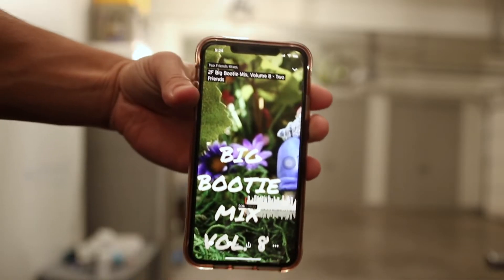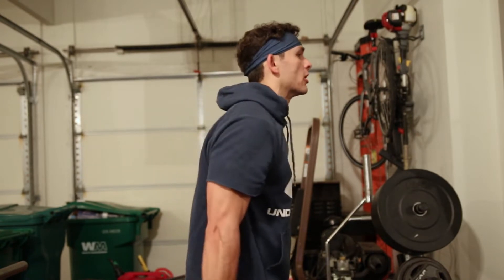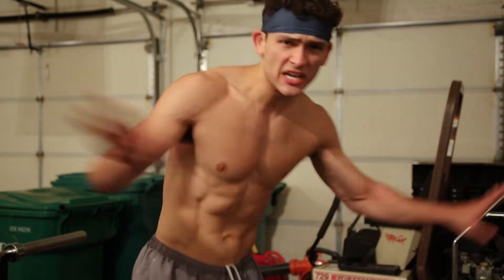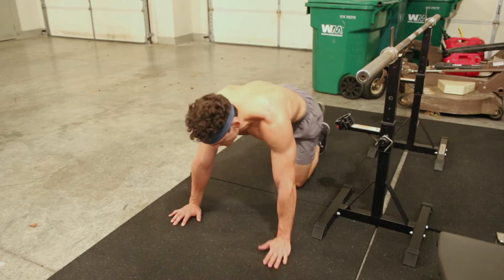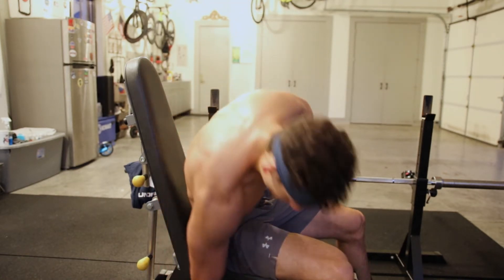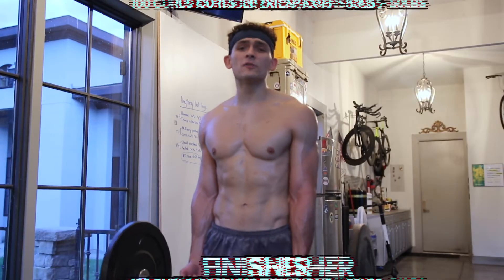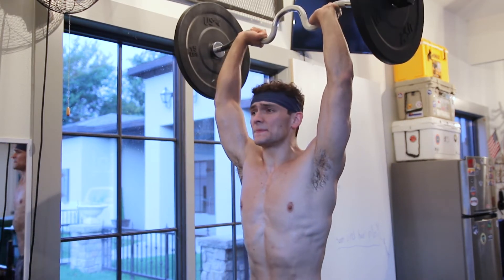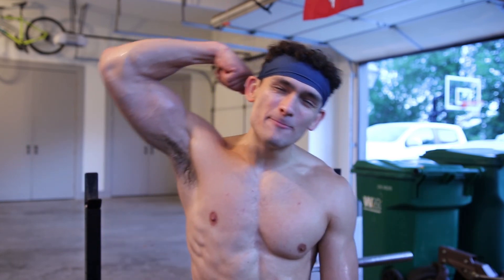ULTIMATE ARM PUMP! (Get Swoly Moly)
Tuesday mornings are some of my favorites because it feels like a Friday when you are hitting arms! Hopefully, you can learn a few things from this video and START GETTING SWOLY MOLY!